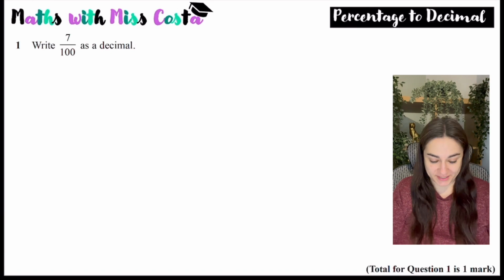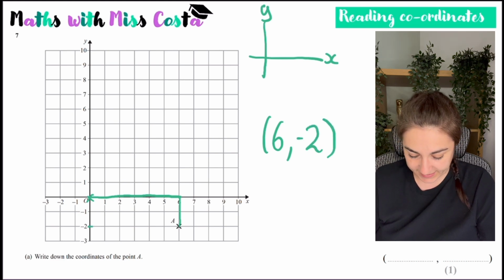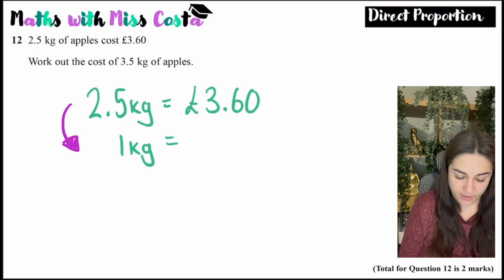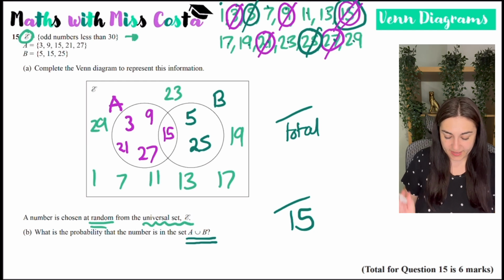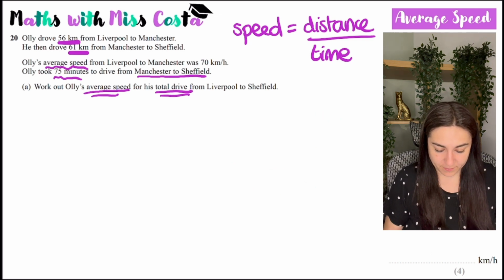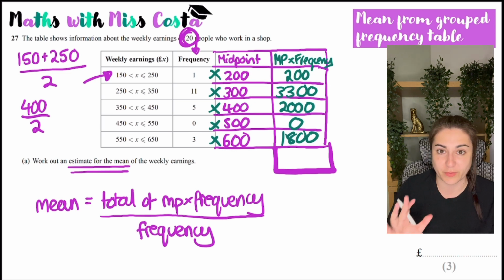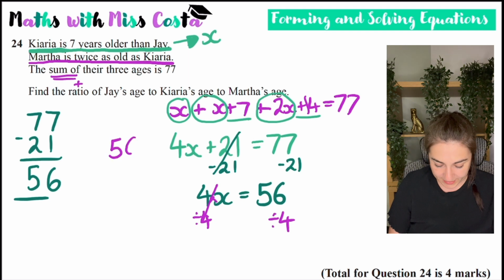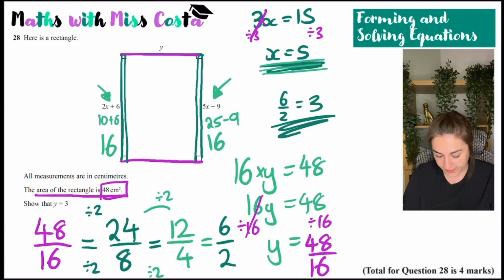Edexcel GCSE Maths | Predicted Paper 3 | Foundation Tier | June 2025 | Walkthrough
Video Walkthrough of the most likely topics to appear on Paper 3 for GCSE Edexcel Foundation

00:00 - Fraction to Decimal
01:22 - Evaluating Indices
01:58 - Metric Conversions
04:48 - Rounding
06:20 - Multiples
07:16 - Rounding to Significant Figures
09:20 - Ordering Decimals
11:10 - Expanding Single Brackets
12:28 - Place Value
13:23 - Reverse Fractions
14:04 - Sequences - term to term
16:40 - Metric Conversions
18:41 - Fraction of an amount
19:46 - Money Problem
22:38 - Pictograms
25:27 - Probability Scale
28:10 - Co-ordinates and Lines Parallel to Axes
31:34 - Direct Proportion
32:59 - Cost Problem - Deposit and Monthly Payments
34:39 - Multiples, Square Numbers, Prime Numbers
38:17 - Maps and Bearings
41:44 - Square and Prime Numbers
44:21 - Best Value Purchase
46:27 - Conversion Graphs
49:19 - Ratio Simplest Form from table
52:20 - Solving Equations
54:39 - Substitution
55:23 - Changing the Subject
56:53 - Direct Proportion
57:54 - Using a Calculator
59:49 - Describing Transformations
1:00:22 - Hourly Rate of Pay
1:03:13 - Rotation
1:04:16 - Table of Values + Drawing Linear Graphs
1:08:22 - Exchange Rate/ Currency
1:13:43 - Factorising
1:15:15 - Frequency Tree
1:17:21 - Angle Reasoning
1:20:46 - Percentage of an amount
1:22:43 - Venn Diagrams
1:27:01 - Simultaneous Equations
1:31:26 - Substituting into a Formula
1:32:54 - Pythagoras and Forming and Solving Equations
1:36:58 - Percentage Profit
1:38:58 - Factorise
1:40:06 - Ratio, Fractions and Percentages Worded Problems
1:44:48 - Reflections
1:47:02 - Set Notation
1:51:06 - Standard Form
1:52:07 - Frequency Polygon
1:53:18 - Average Speed
2:00:27 - Estimation
2:02:08 - Exchange Rates
2:06:09 - Expand and Simplify
2:07:38 - Percentage Increase
2:09:33 - Transformations
2:12:32 - Index Laws
2:19:34 - Mean from Grouped Frequency Table
2:27:44 - Percentage Profit
2:31:50 - Combining Ratios
2:34:59 - Probability Tree
2:37:55 - Error Intervals
2:41:06 - Reverse Percentages
2:42:06 - Surface Area of a Pyramid
2:45:56 - Expanding Double Brackets
2:49:07 - Forming and Solving Equations
2:52:49 - Factorising Quadratics
2:54:08 - Angles on Parallel Lines
2:59:29 - nth term of a sequence
3:01:16 - Standard Form Calculations
3:05:13 - Similar Shapes
3:07:35 - Simultaneous Equations
3:11:47 - Volume of a Prism
3:16:32 - Forming and Solving Equations